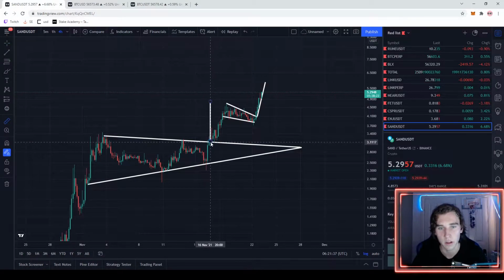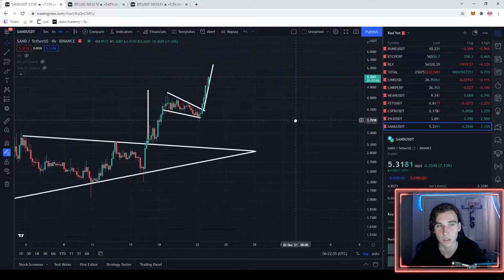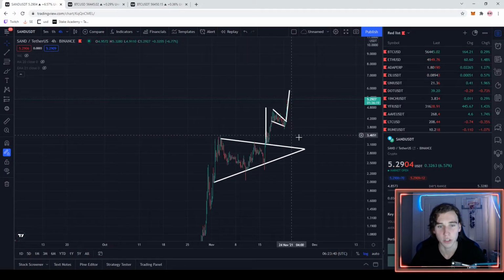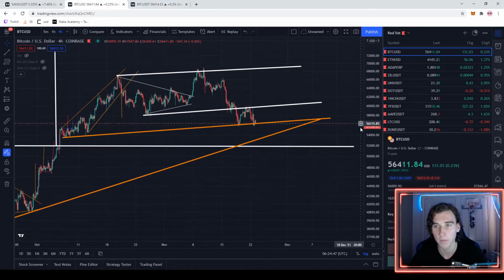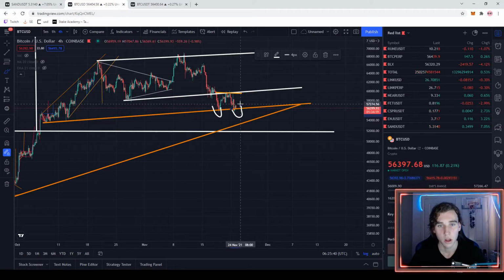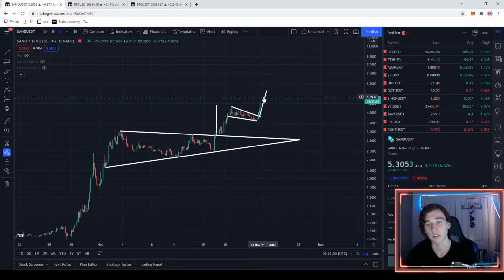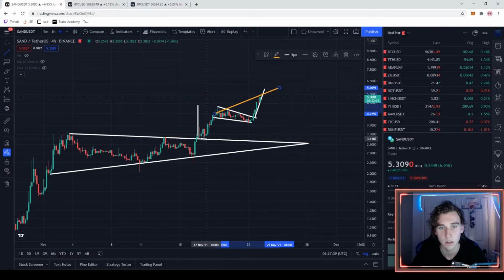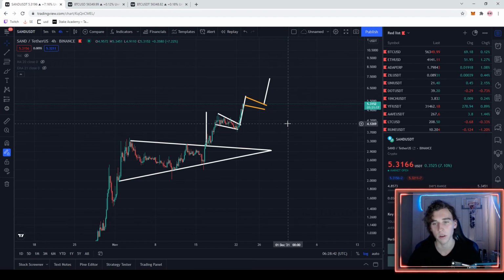Sandbox Making Further Parabolic Moves | Can This Continue?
Sand has been moving upwards very quickly, and shows no signs of slowing.